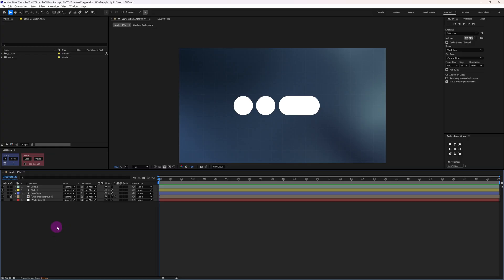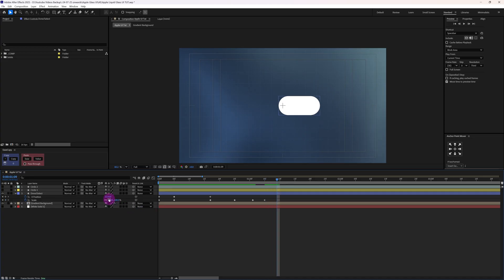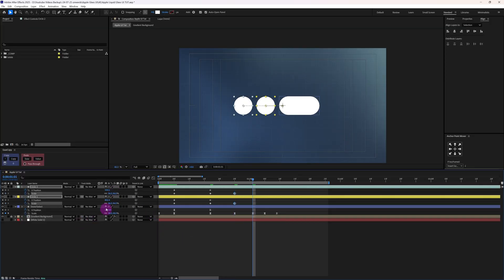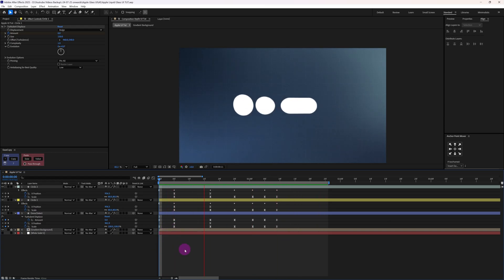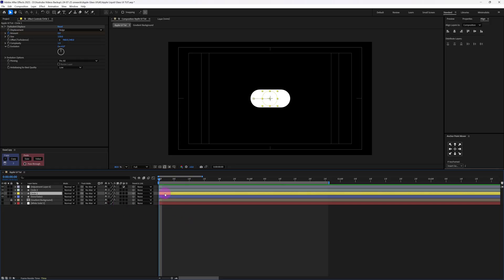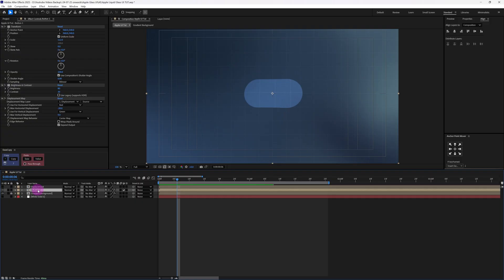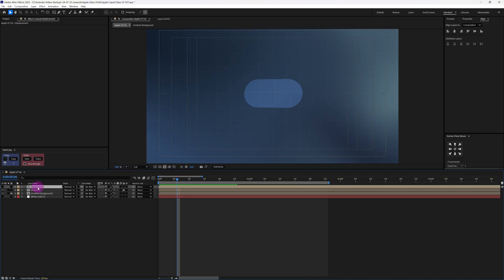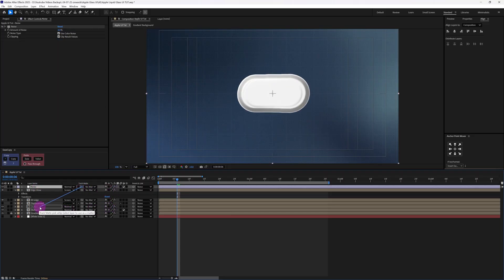Apple Style UI Animation in After Effects – iOS Liquid Glass Tutorial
Curious how Apple achieves those smooth, futuristic glass UI animations in iOS? In this After Effects tutorial, learn how to create a stunning Apple-style liquid glass animation inspired by iOS design. Whether you're a motion designer or UI/UX enthusiast, this liquid glass effect will give your project that sleek, modern, and professional Apple look.

We’ll walk you through the complete process of designing the glass effect in After Effects, including tips on how to achieve that soft, fluid, and reflective liquid glass animation that mimics the look seen in Apple interfaces.

What You’ll Learn:
 -- How to animate IOS like UI
 -- How to apply liquid effect
 -- How to apply Glass effect

Timestamps :-

00:00 - Introduction
00:10 - Step 1: Animating UI
04:30 - Step 2: Applying liquid Effect
07:06 - Step 3: Applying glass effect
13:53 - Final Conclusion